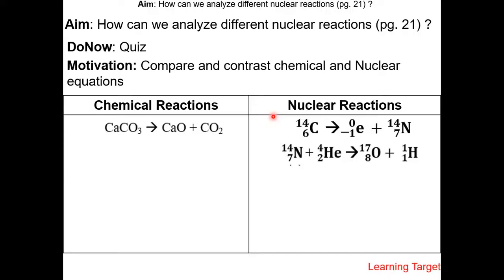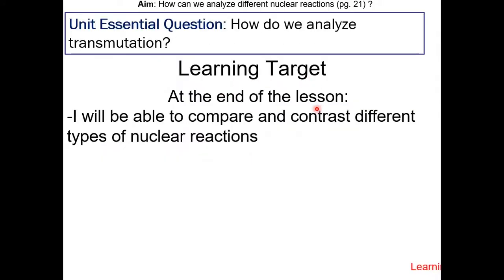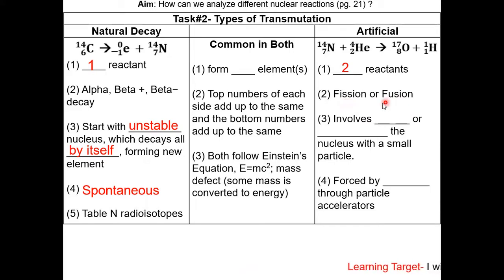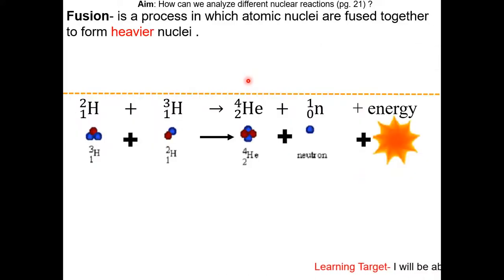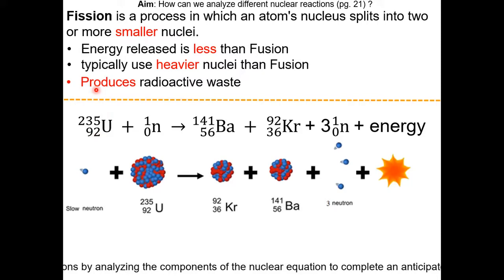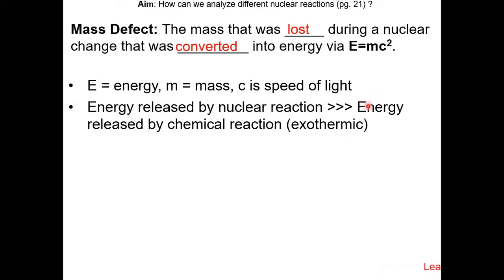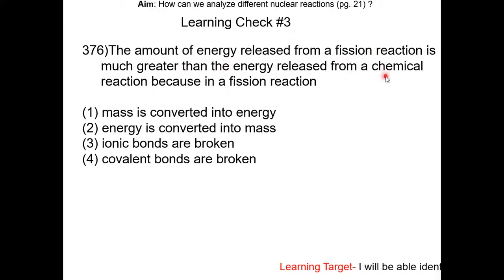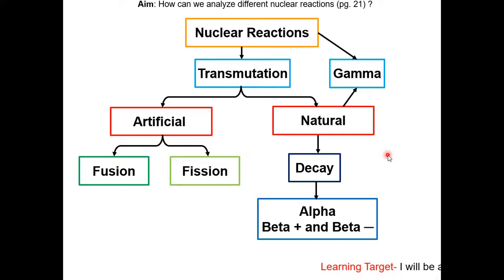5- Artificial and Natural (Transmutation)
This is the 5th lesson for Unit 9 - Nuclear Chemistry

Time Stamps
1:46 - Natural vs Artificial
4:29 - Fusion
5:24 - Fission
7:08 - Mass Defect